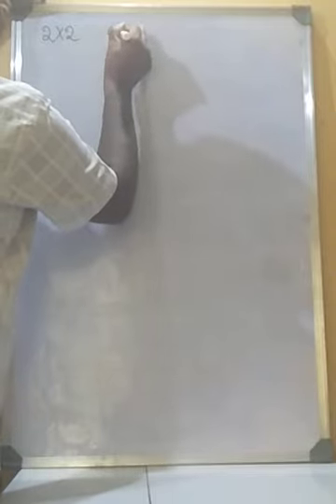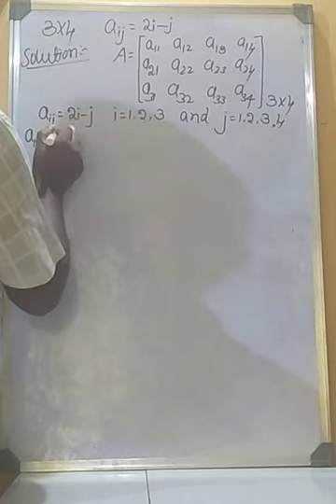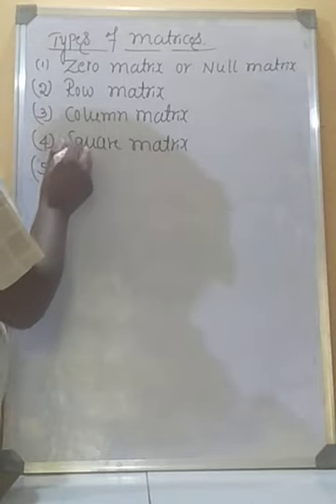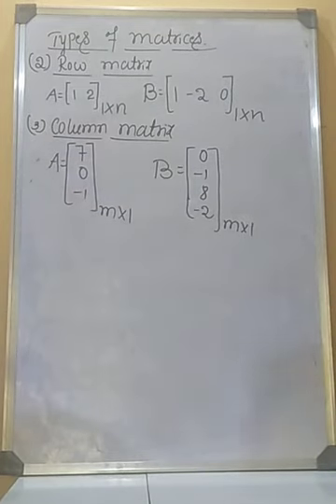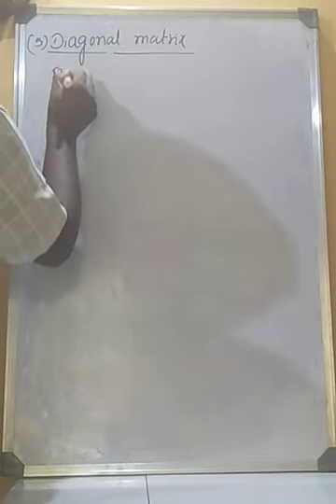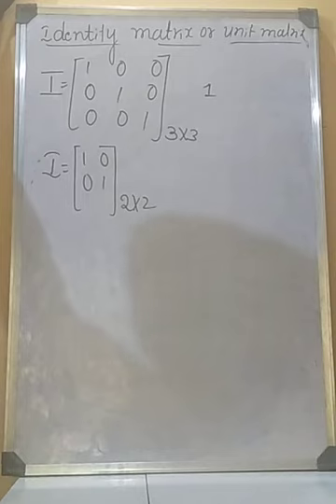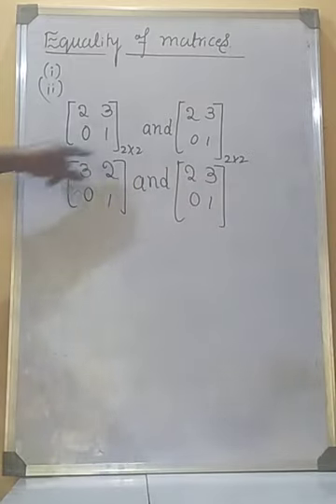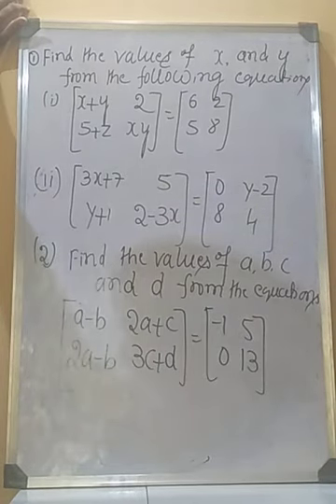Chapter 3 Matrices 2nd class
Types of Matrices & Equality of Matrices and it's problems